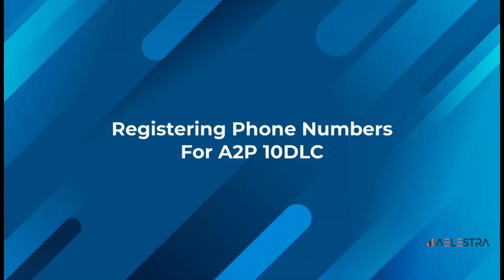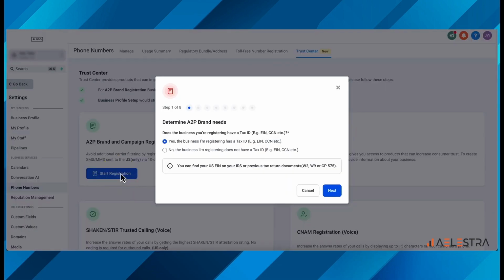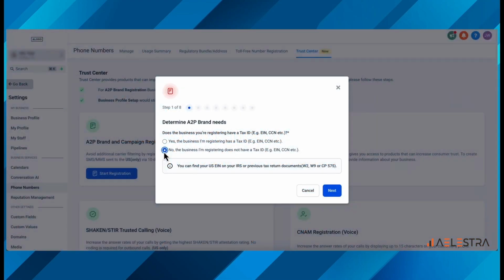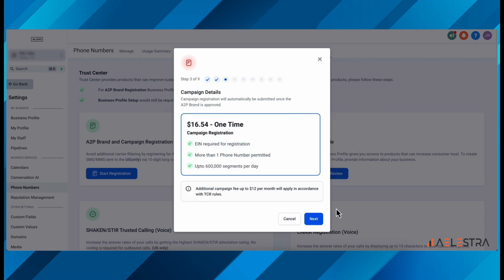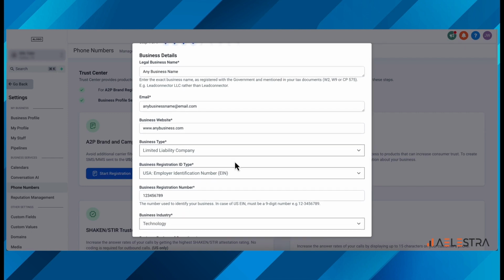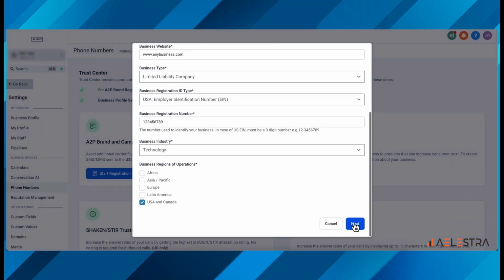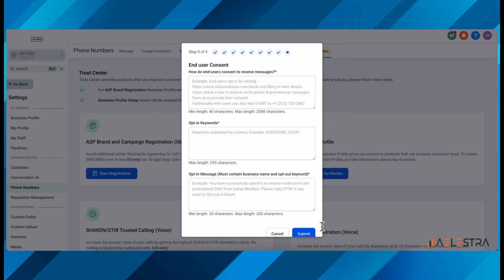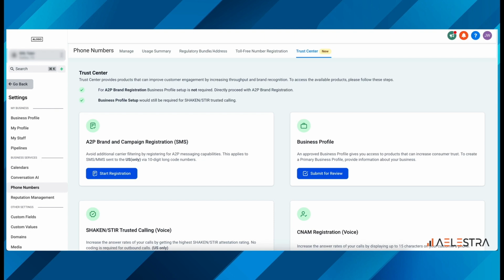How can I register my phone number for A2P 10DLC compliance?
Empowering businesses with cutting-edge tools for customer engagement, communication, and lead management. Our platform helps you build stronger connections, streamline interactions, and boost growth with ease. Let us take your business to the next level!

Chapters:
00:00 Intro
00:41 The Steps Of The Registretion
01:31 If Your Business Is Not Registed With US Governmet
02:04 Registration Fees
04:35 Campaign Registration